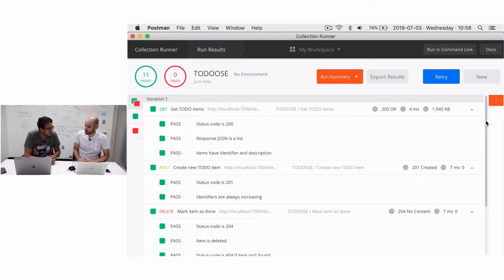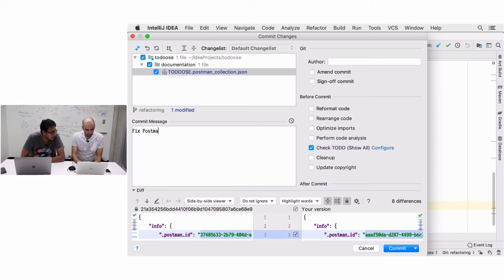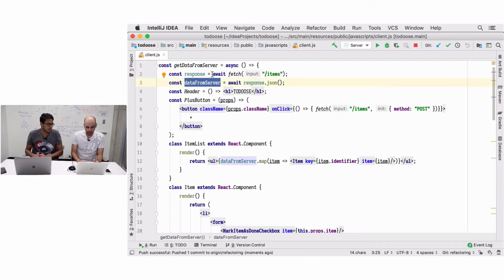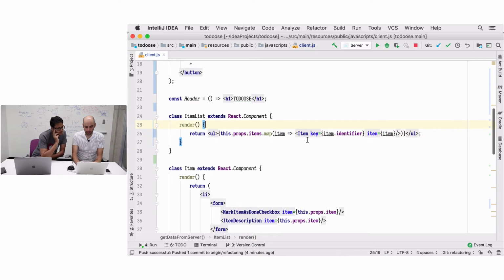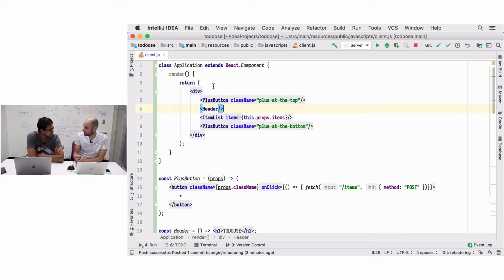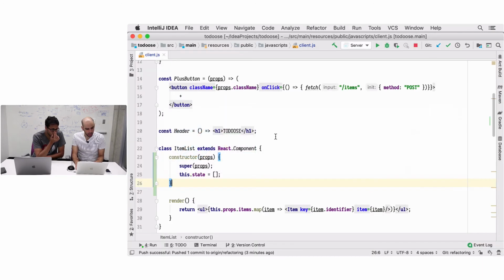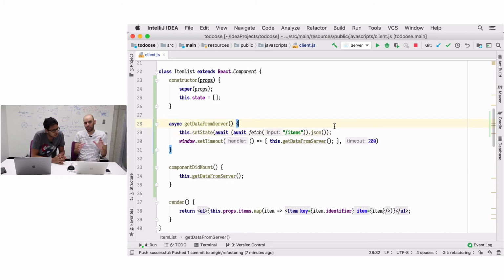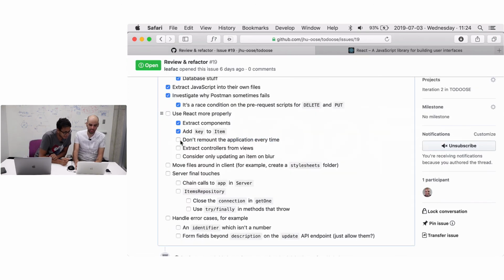TODOOSE · Part 29 · Fix Postman Tests and Mount React Application Properly